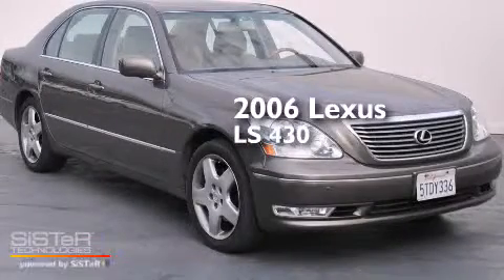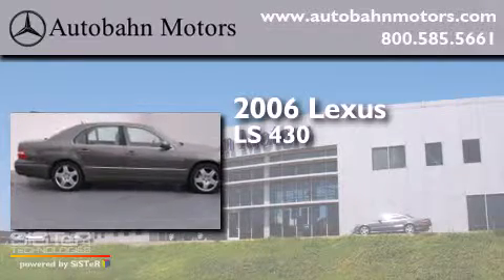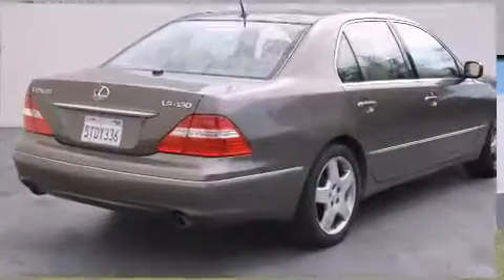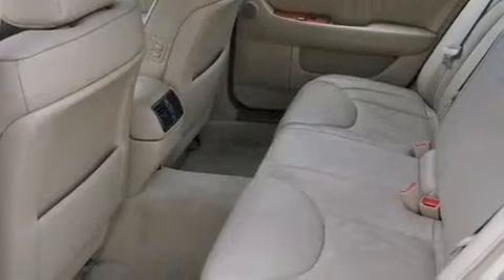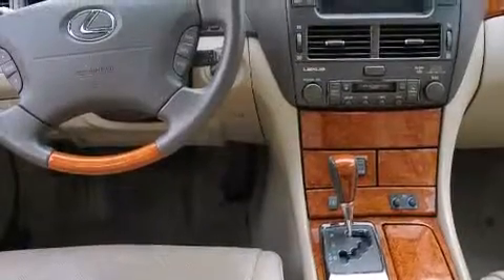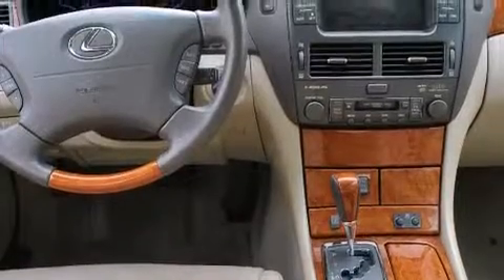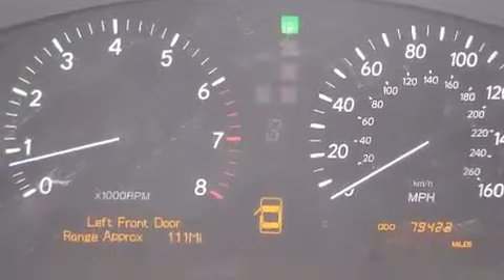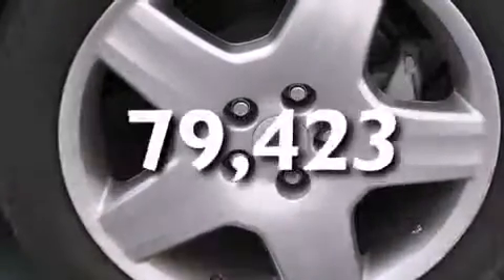2006 Lexus LS 430 Belmont CA 94002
Year : 2006
 Make : Lexus
 Model : LS 430
 Engine : 4.3L V-8 cyl
 Trans . : Automatic
 Exterior : Brown
 Miles : 79,423
 Interior : BEIGE

 Preowned 2006 Lexus LS 430 Belmont CA